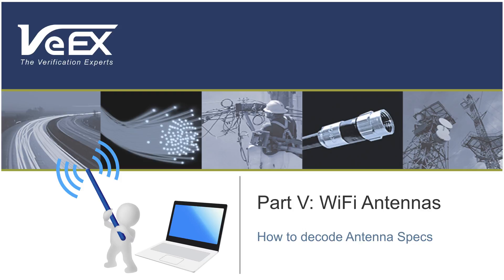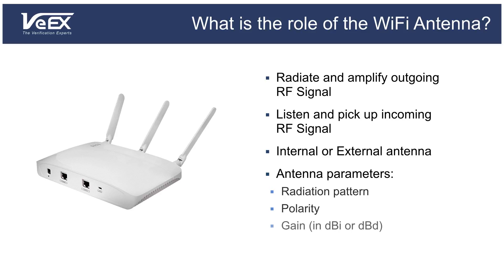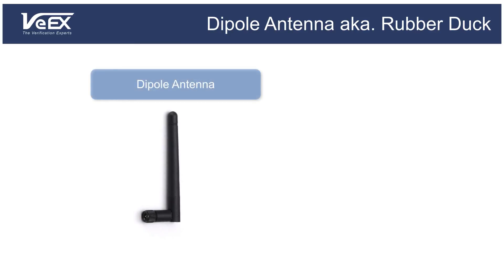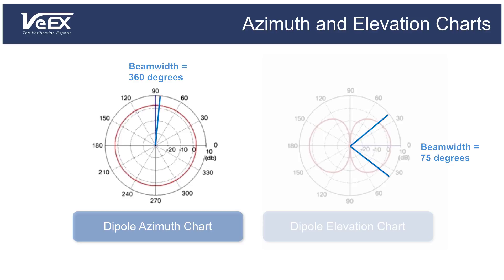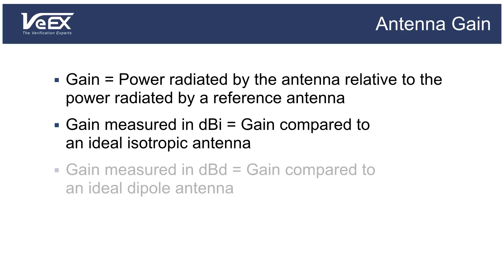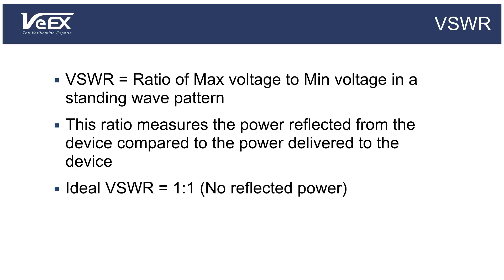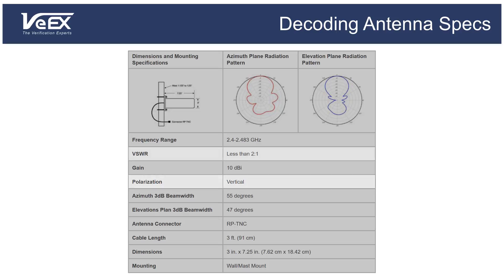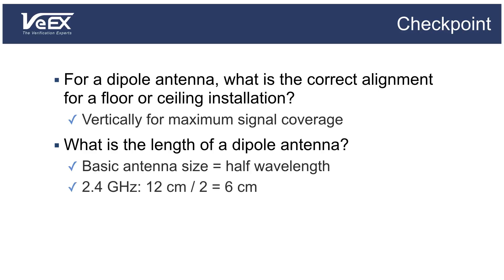Wi-Fi Air Expert Part V: Wi-Fi Antennas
Basic Introduction to Wi-Fi concepts (Tutorial).
Part 5 of 5 presents an introduction to antennas, their types, terminology and the role they play in the overall WLAN coverage and quality.